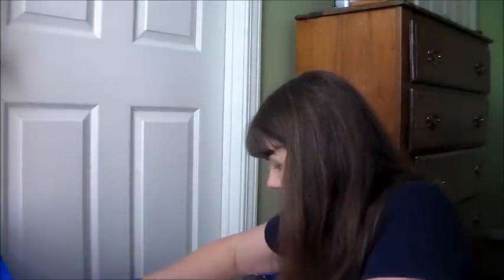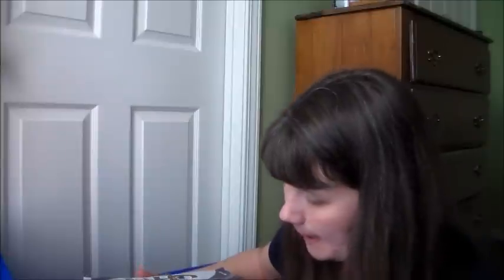How I Store My Homeschool Paperwork and Other "Stuff"- VHC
In this video, I share what I do with all of my homeschool paperwork and other stuff at the end of the year.

This is my video as part of the Virtual Homeschool Coop Channel Collaboration. You can find out more on that channel.  The goal of the Virtual Homeschool Coop is to build the homeschool community of knowledge with collaborations to give voice to all experiences in homeschooling.